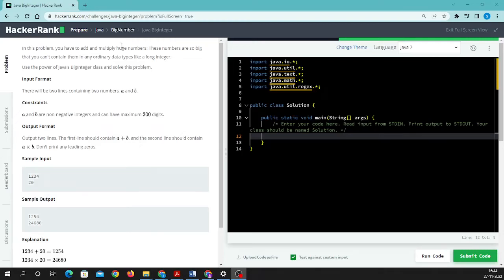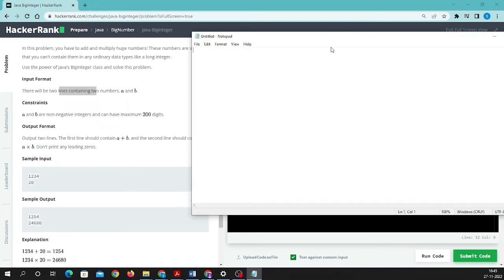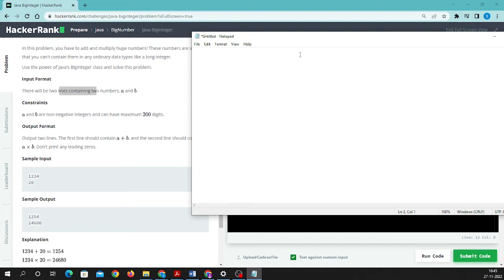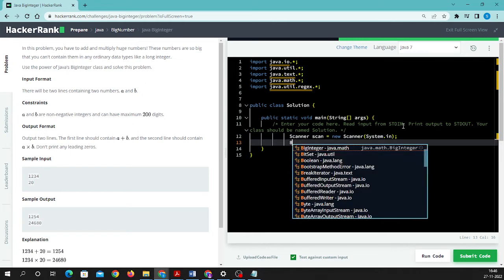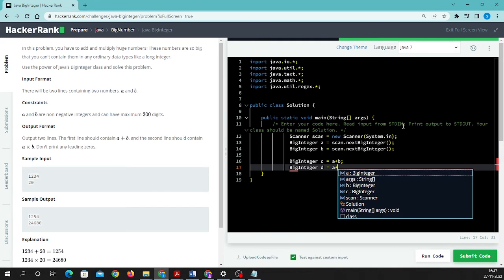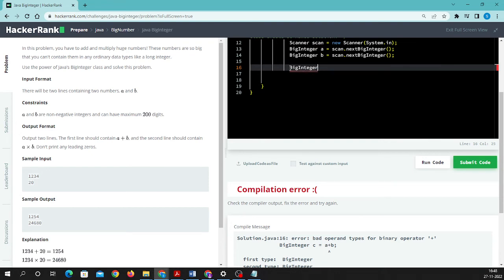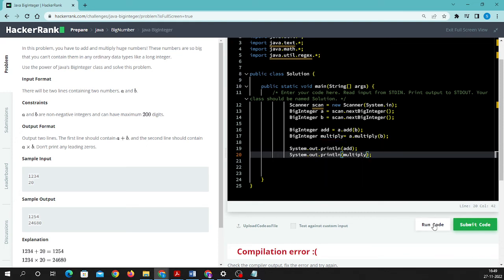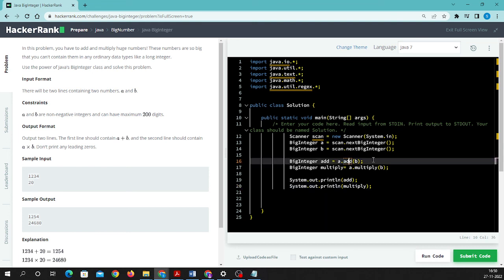HackerRank Java : BigInteger